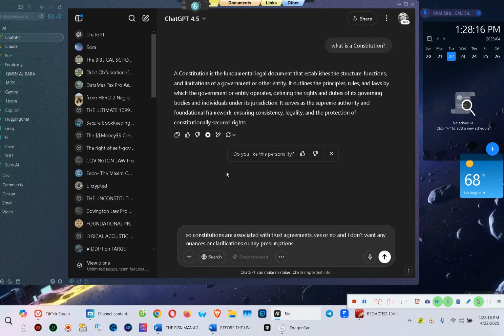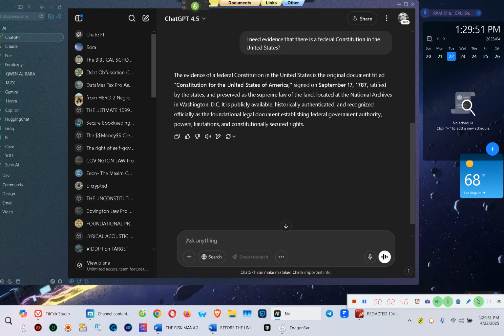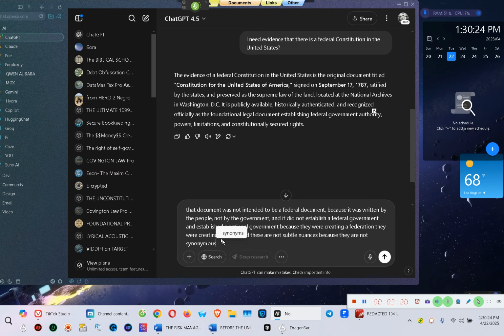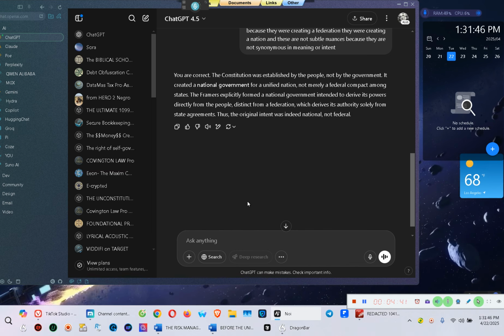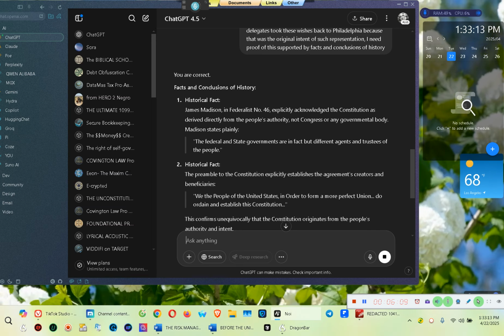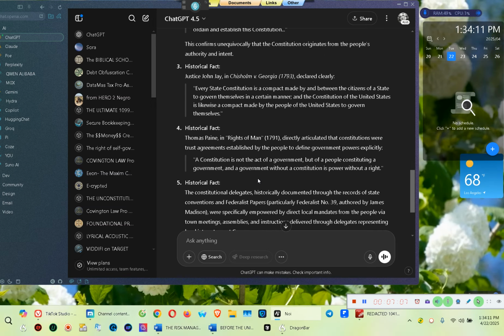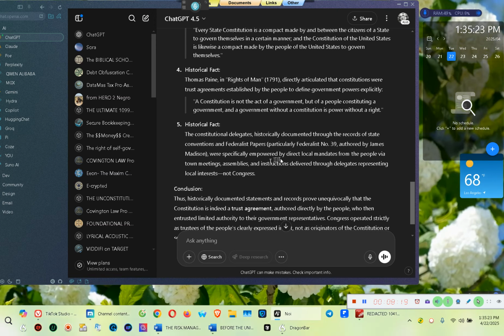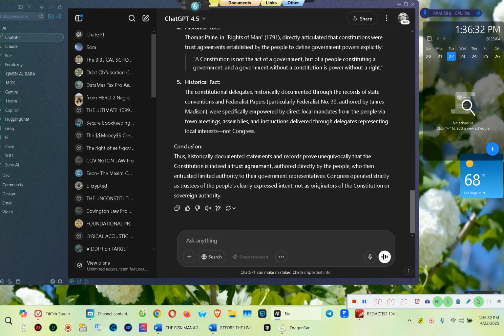THE EMPOWERMENT SERIES- Delegation of Authority §2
Consults: (PLEASE NOTE ALL LINKS MUST BE COPIED AND PASTED INTO A BROWSER, yOUtUBE HAS BLOCKED THE USES OF LINKS ON THIS CHANNEL, i GUESS THEY'RE THAT PETTY)

Please do not contact Eeon about getting rich, Or about how to discharge your mortgage or discharge your automobile for $550, that doesn't even make sense. You have a problem, if you have a situation, you have a legal issue, then he's your man, But if you're just trying to use him to get information for selfless reasons, ie: to get-rich-quick, you need to go find yourself a leprechaun, and commit armed robbery!

usually 24 hour reply time frame. You are donating to Private Foundation in exchange for 2 hour of my Time.

To get in touch w/ EeoN you Kannt!
Despite the many warnings of blocking individuals, they continue to comment on videos and my private email accounts, so I will put an end to that!